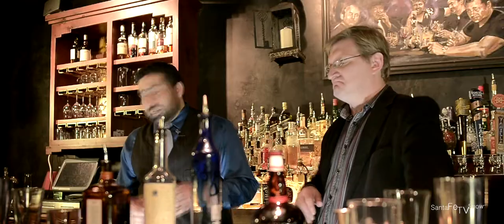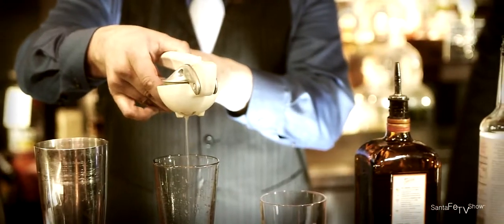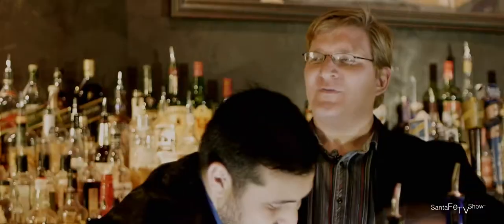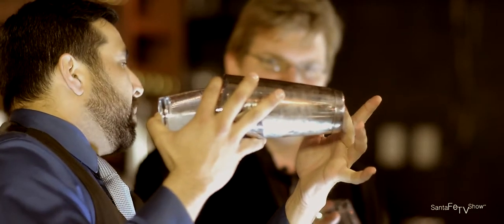Santa Fe TV Show - Wine Trails - MJ the Sommelier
Do you want to learn more about the popular drink Margarita?
Watch this comedic episode hosted by Mark Johnson AKA MJ the Sommelier